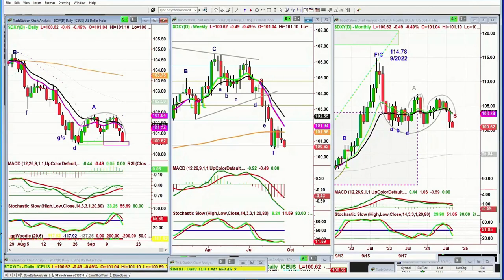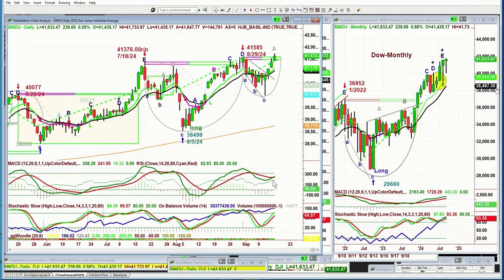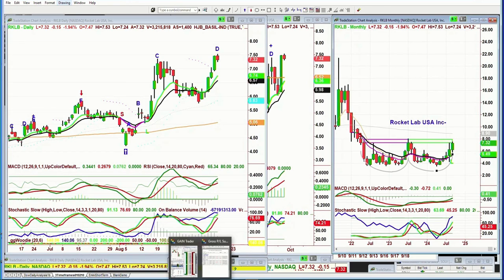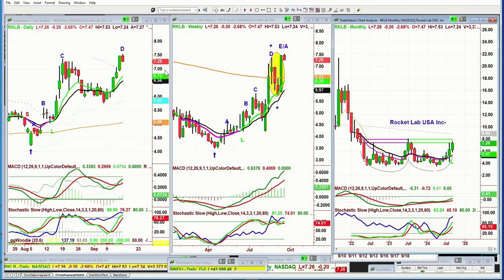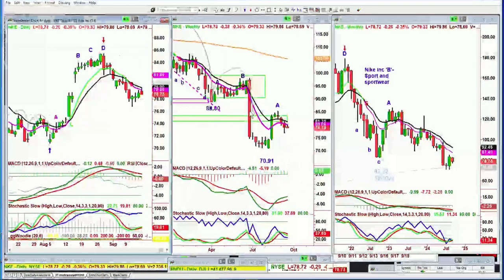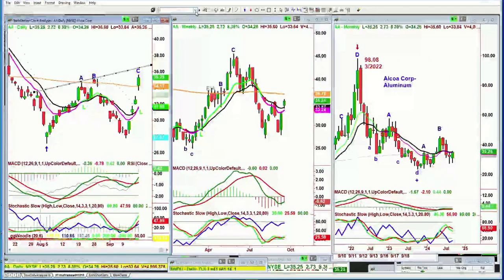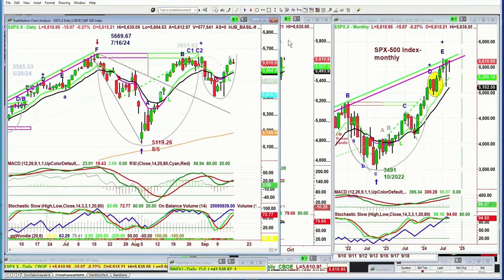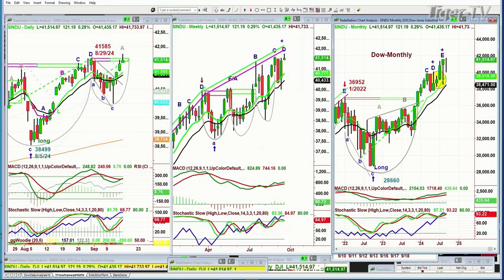September 16th, Tiger Technicians Hour on TFNN - 2024